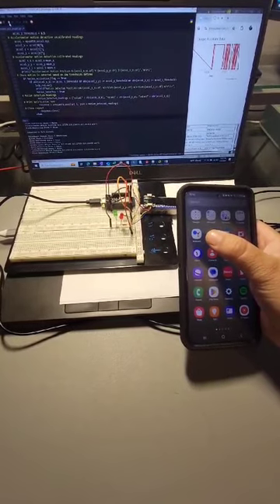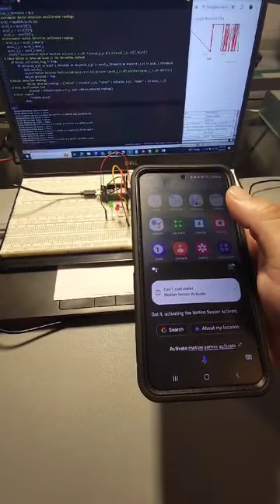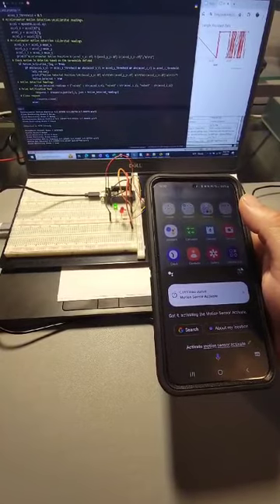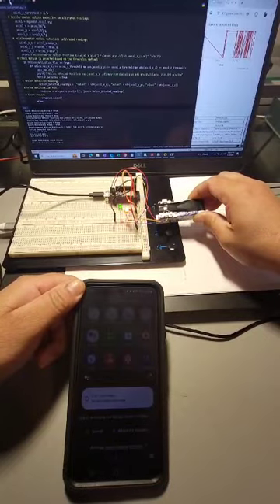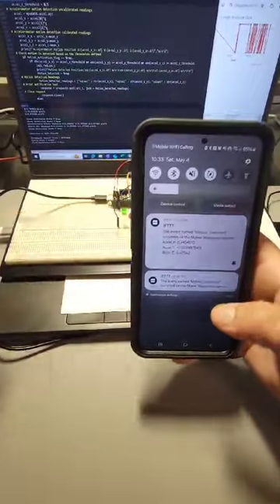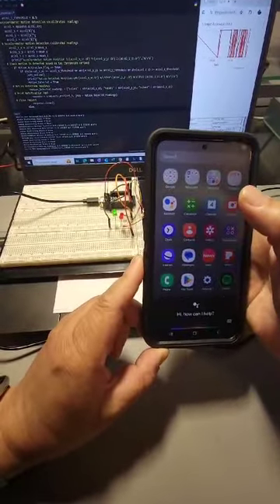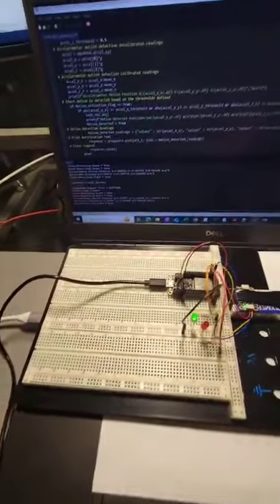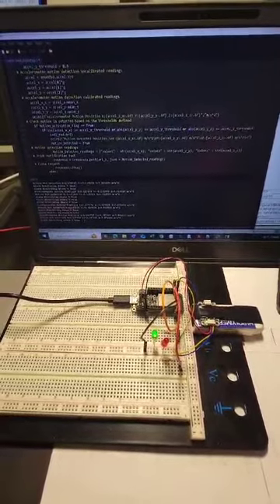Real-Time Motion Detection System using ESP32, MPU-6050, ThingSpeak, and IFTTT.